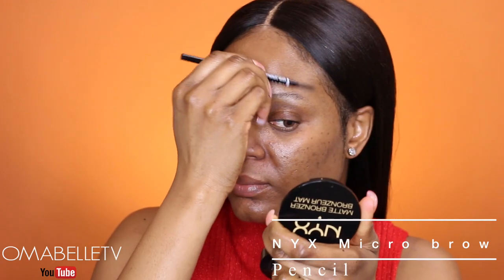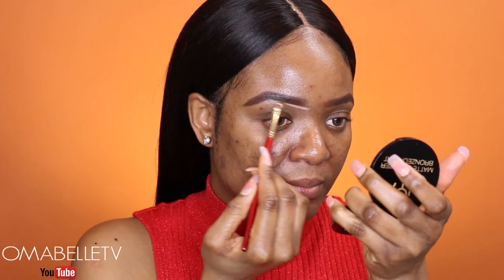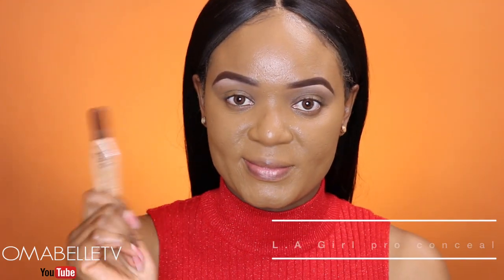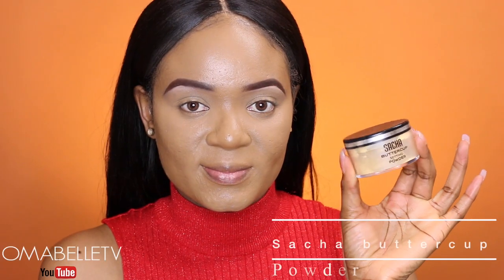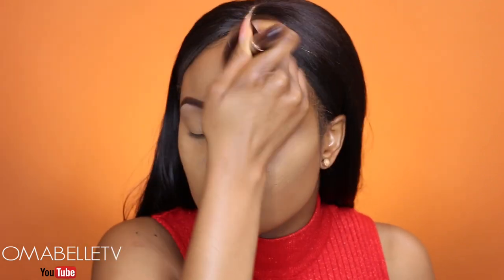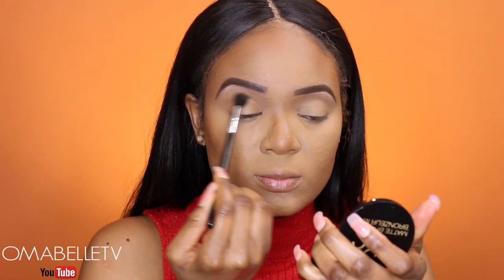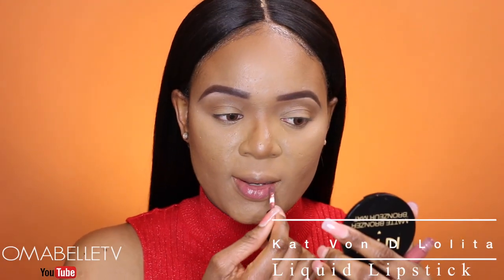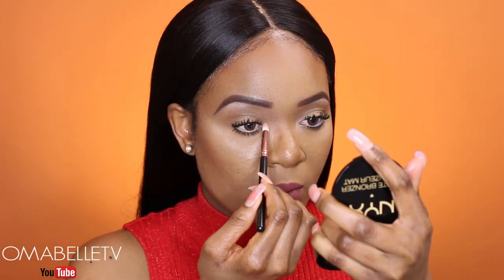NO FALSE LASHES MAKEUP TUTORIAL | OMABELLETV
Hi Beauties, So, I've got my everyday No false lashes makeup tutorial for you guys today and this look has been my Go-To makeup look.
Its very easy and takes just few minutes to achieve.
This is a very simple and neutral look yet glamorous which I love and its perfect for a date night, night out or any special occasion. It can also be paired with any lip color of your choice.
And as always, it will be a full face makeup look where I show you my full coverage flawless foundation routine and how I cover my acne, blemishes and hyperpigmentation.

(Eyebrow)
Nyx eyebrow pencil - Espresso
M.a.c studio fix concealer
Nyx above & beyond concealer

Kiko white eyeliner
Forever21 eyeshadow -

Face
Makeup forever step 1 skin equalizer
Lancome teint Idole foundation - 460 Suede
L.A girl pro conceal - Cool tan
L'oreal true match super blendable powder - C6
Ben Nye final seal -

Cheeks
Mac mineralize skinfinish - Dark deepest
Makeup forever pro sculpting duo

Lips
Kat Von D - Lolita liquid lipstick